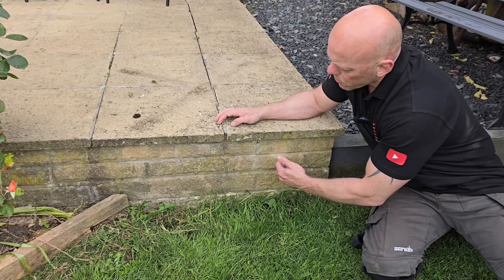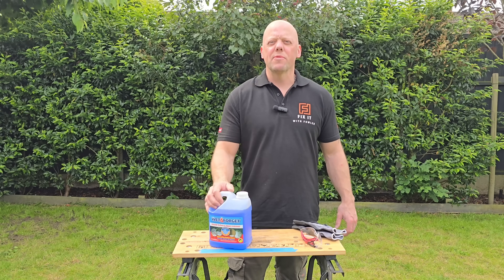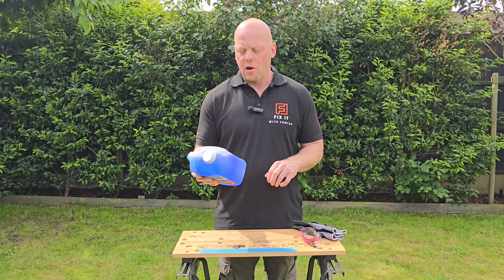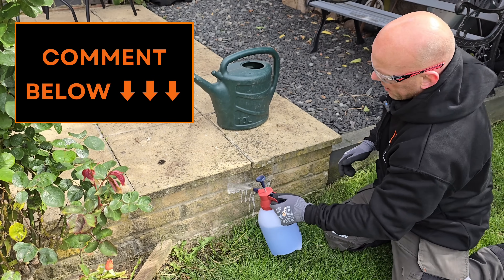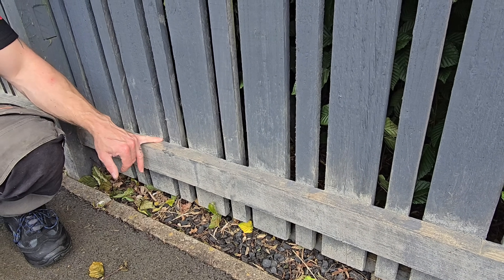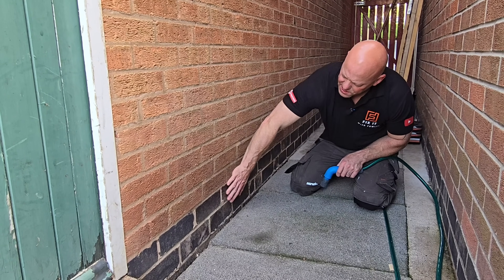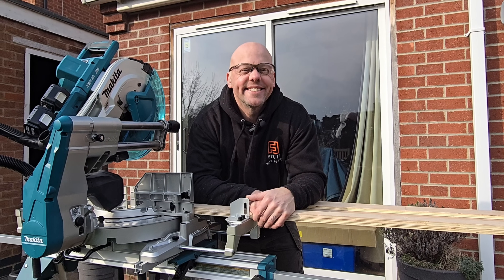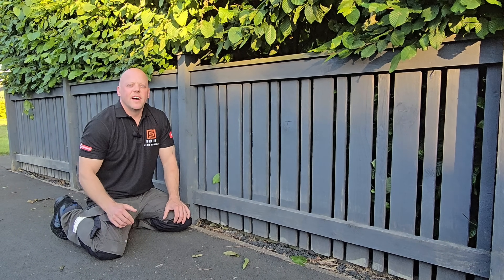The BEST way to REMOVE green algae in gardens!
Is this wet and forget the Best way to remove green algae from your garden? I will be testing  Wet and Forget on green algae on the patio, brickwork, and the fence and include some useful tips along the way.

🧰 The tools and equipment I use

Wet & Forget Mould, Lichen & Algae Remover 2 Litre
Wet & Forget Mould, Lichen & Algae Remover 5 Litre
Wet & Forget Rapid Application Mould Lichen and Algae Remover